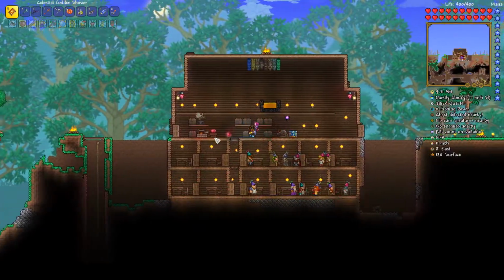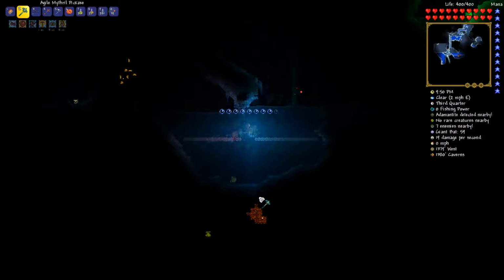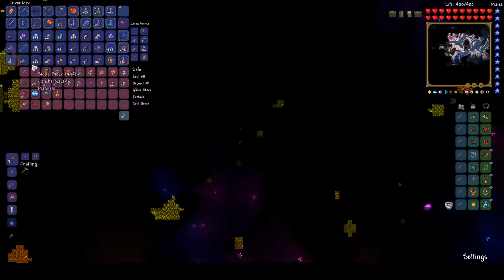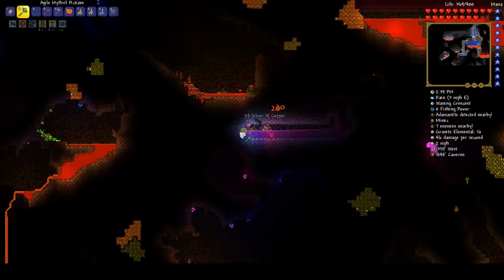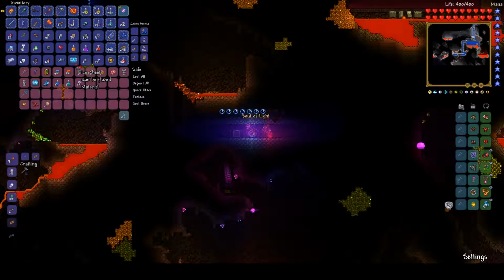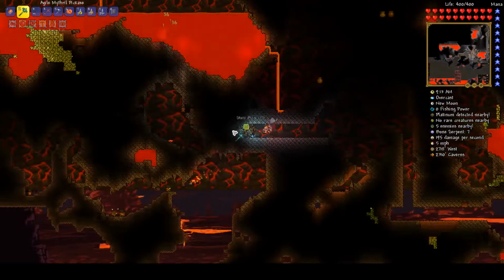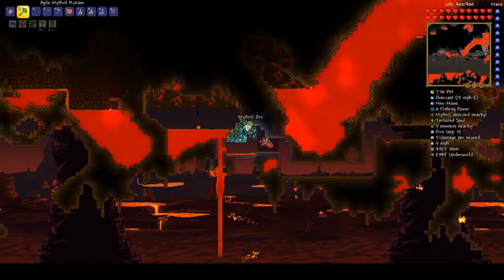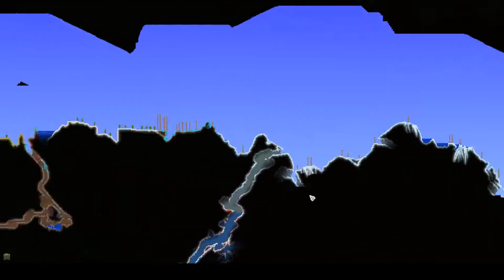Lukey P Plays Terraria Episode 21 - Strip Mining for Hardmode Ores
In this episode we are in a different world, a world I intend to only mine without having to worry about about the spread of Crimson or protection of big building projects I have previously invested hours in building.

Our equipment is extremely overpowered for the early stages of the game allowing us to blitz the route to hardmode, smash altars and then proceed to mine for all the hardmode ores we can find to take back to our main world.
This, along with fishing crates, is in my mind a perfectly valid way of getting hardmode ores without risking smashing altars in your main world and risking the random Corruption/Crimson/Hallow block spawning somewhere you really don't want it  such as in the underground jungle.